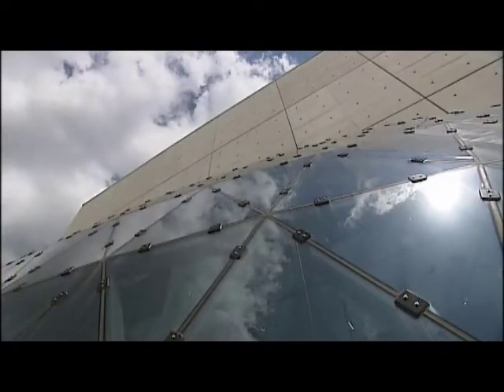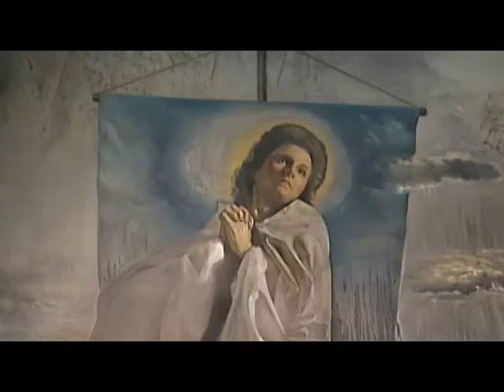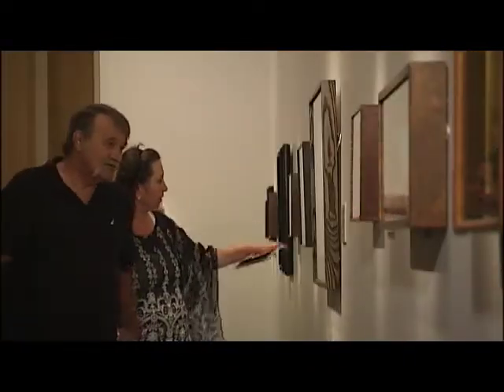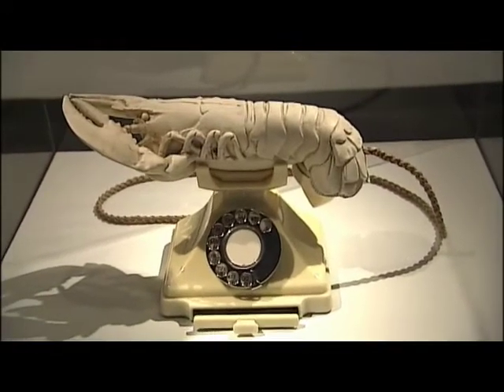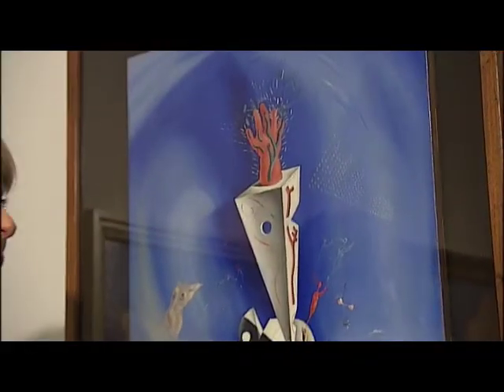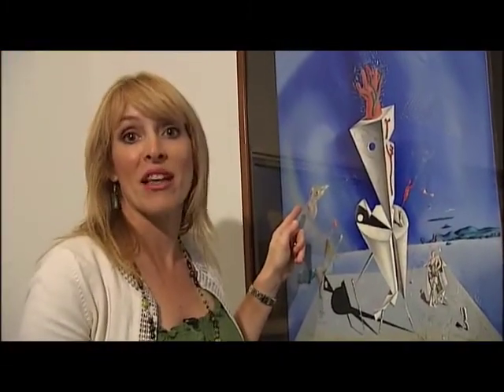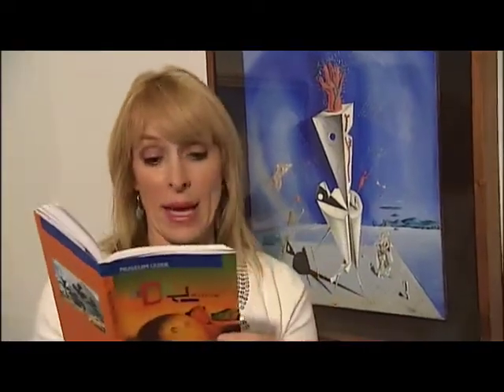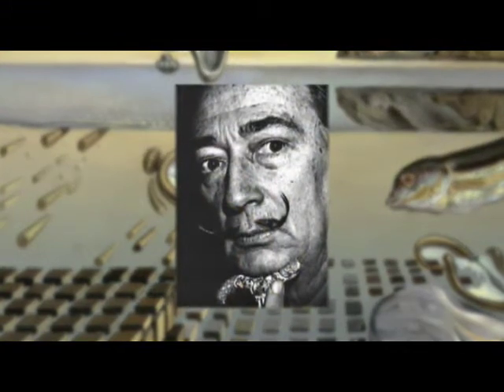Daytime Visits Dali Museum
Daytimes Cyndi Edwards visits the New Dali Museum in St Petersburg Florida.